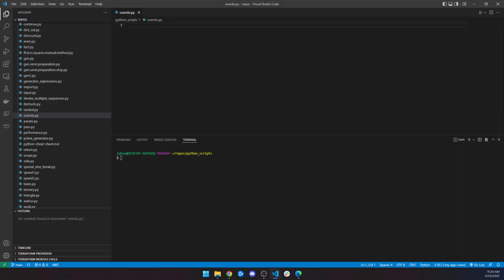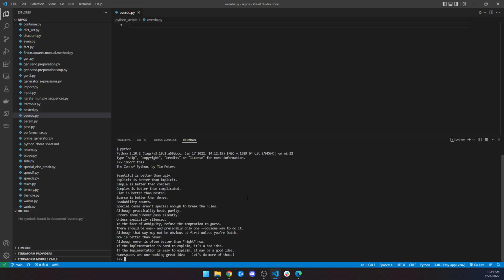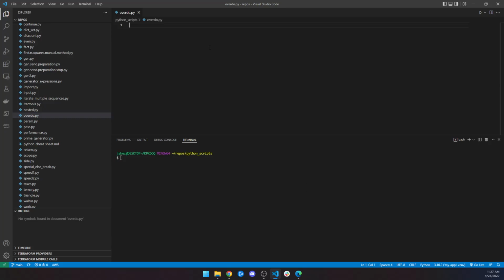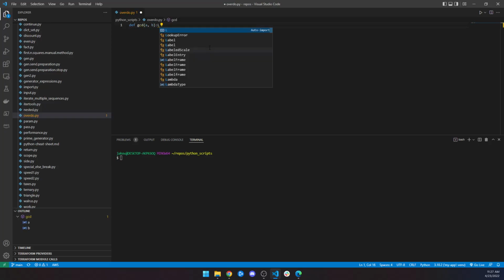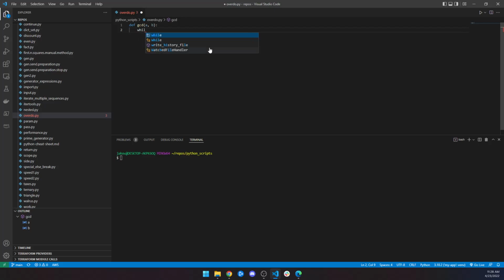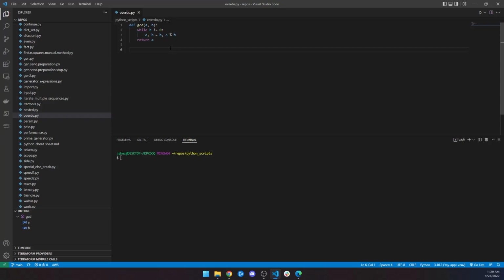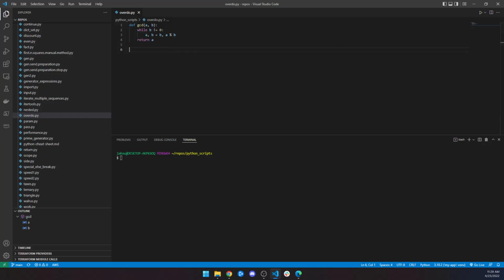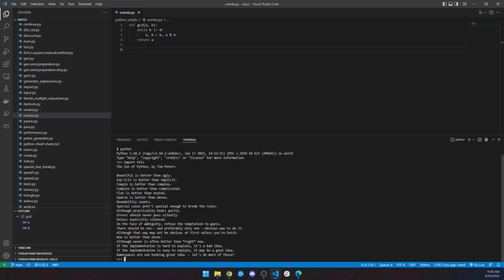5.16 - Learn Python: Do Not Overdo Comprehensions and Generators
There is such a thing as going overboard with list comprehension and generators